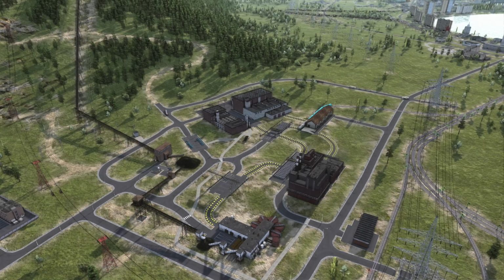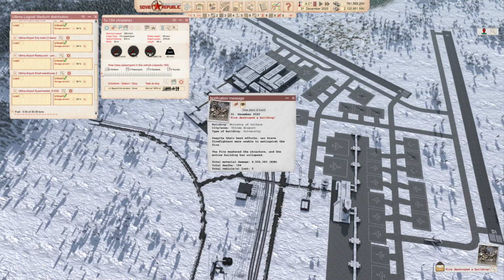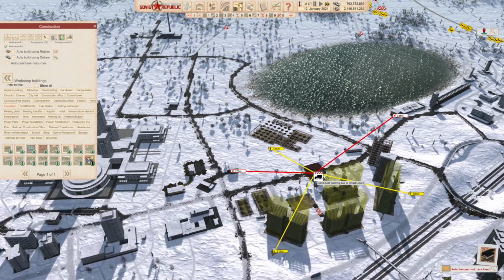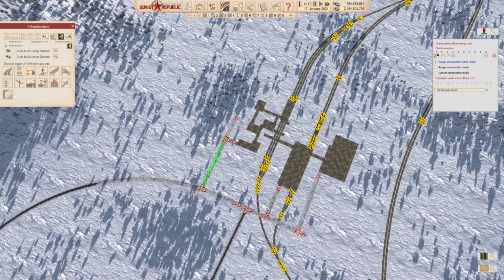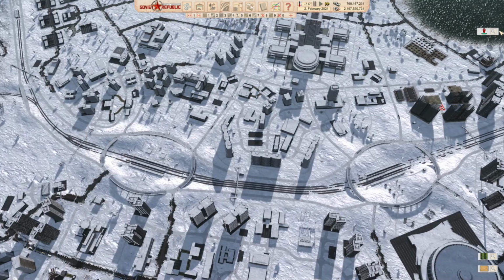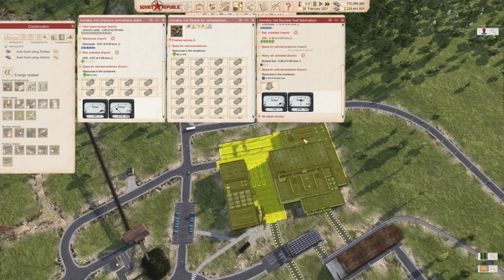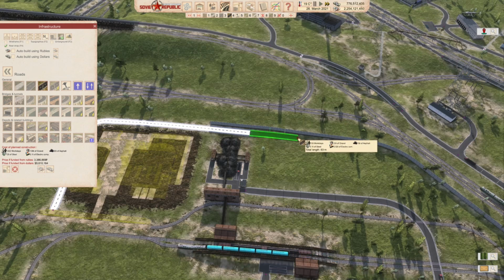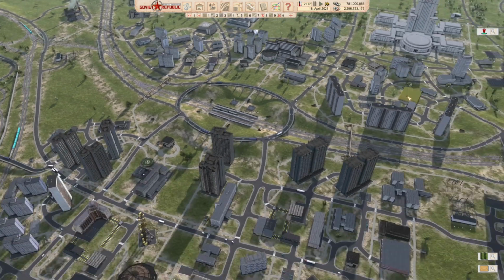Uranium to Nuclear Fuel to Power - Workers & Resources: Soviet Republic